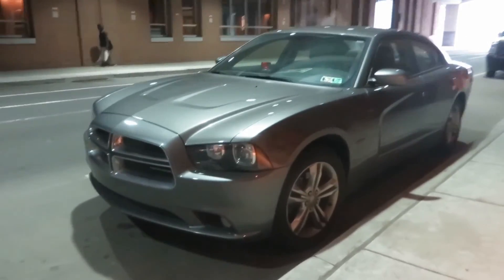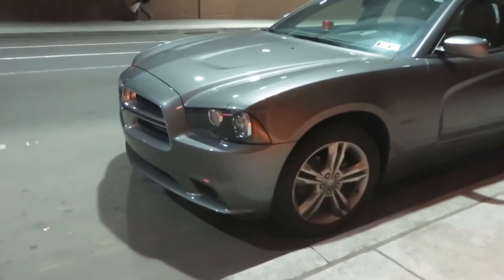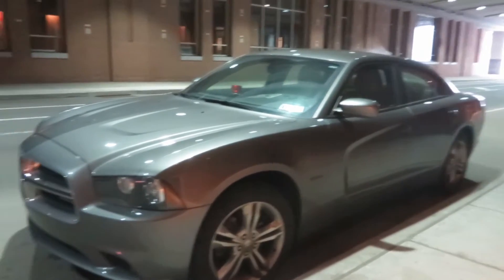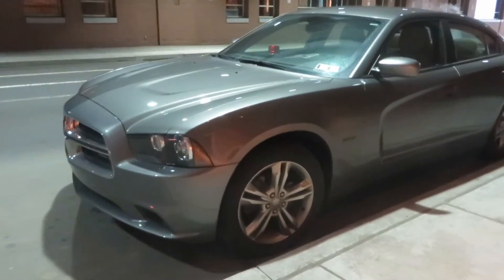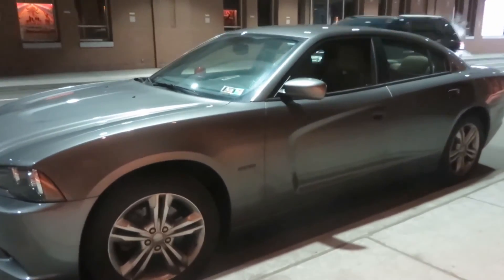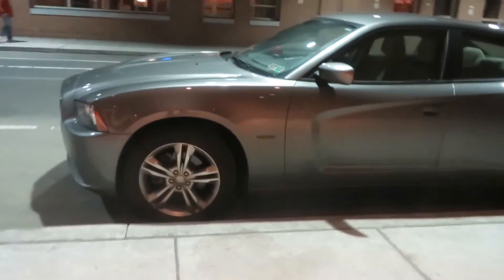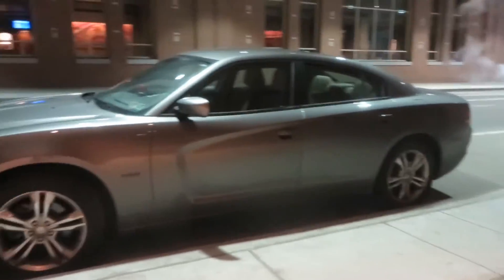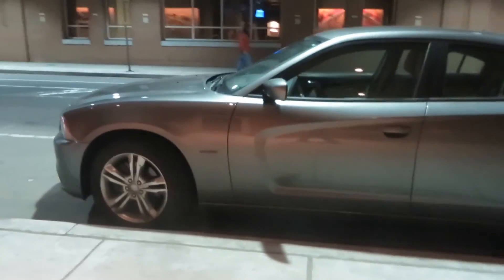*RARE & REVIEW* ATF Unmarked Car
Bureau of Alcohol, Tobacco, Firearms and Explosives
Dodge Charger
Taken: April 8, 2015
Leaving the scene of a Tactical Box with Ladder 9, Ladder 5, Squrt 43, & Battalion 1 for a report of smoke inside a apartment building.